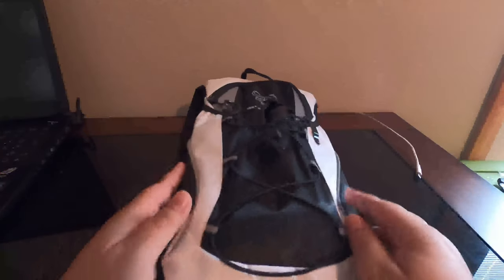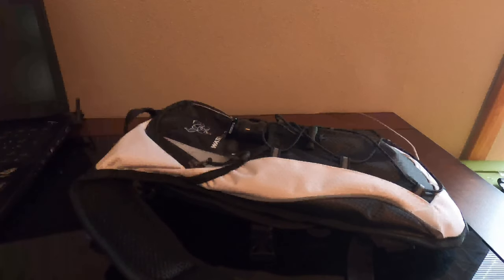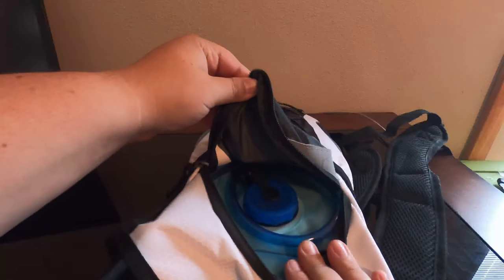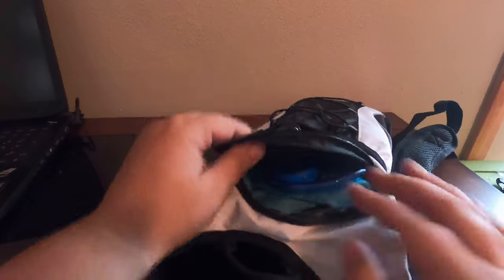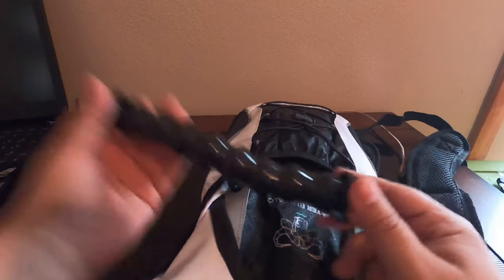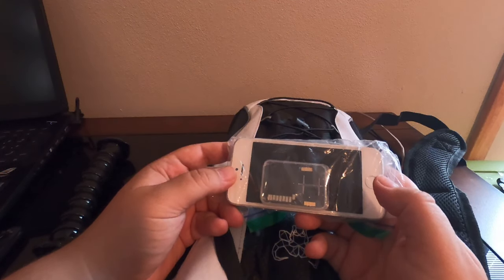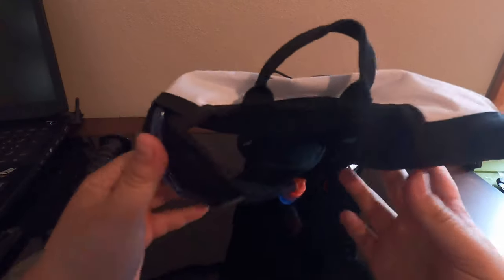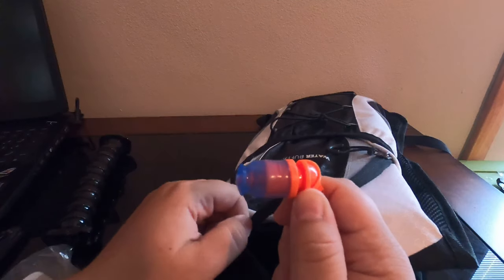Water Buffalo Hydration Backpack Review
Got myself a hydration pack to keep me going on big, hot hikes!